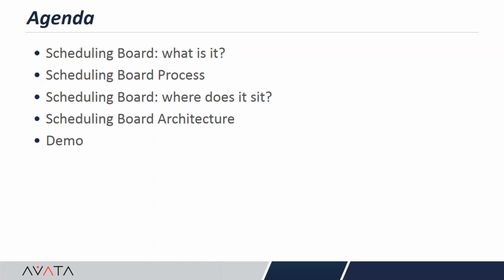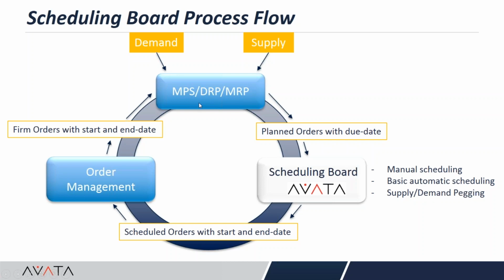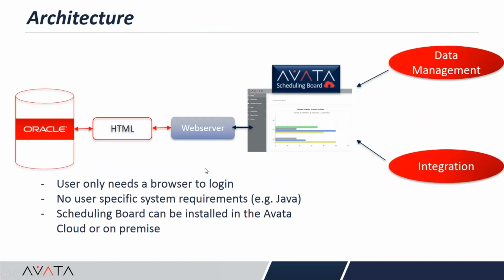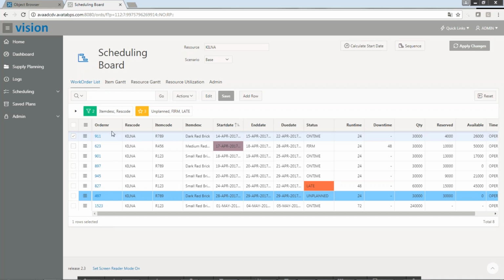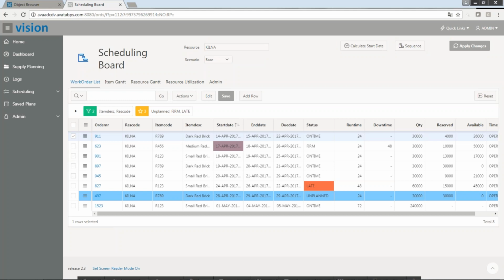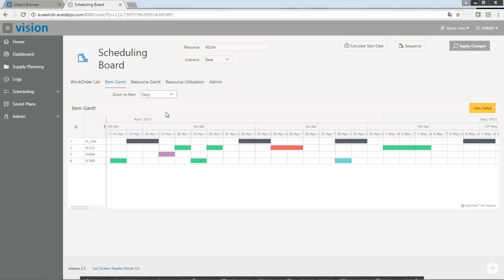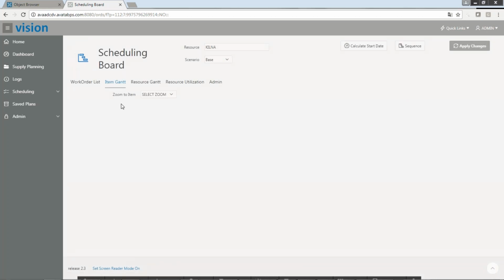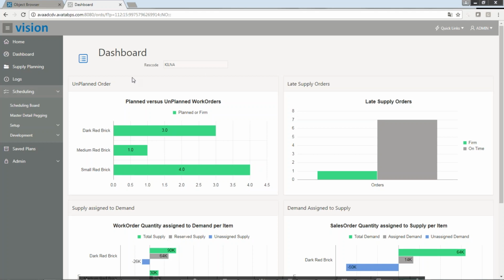AVATA Scheduling Board Cloud Solution Demonstration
Oracle certified, AVATA developed cloud based production scheduling software that provides a straightforward way to manage work order schedules, respond to changes, and keep the plant floor activities optimized and aligned to the plan.  Visit avata.com to learn more.